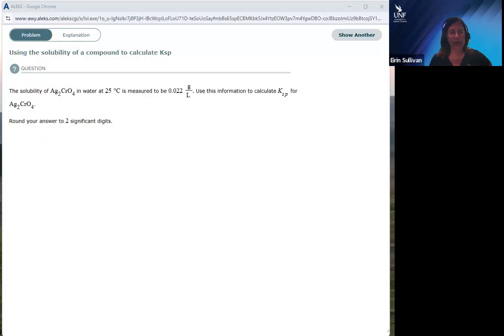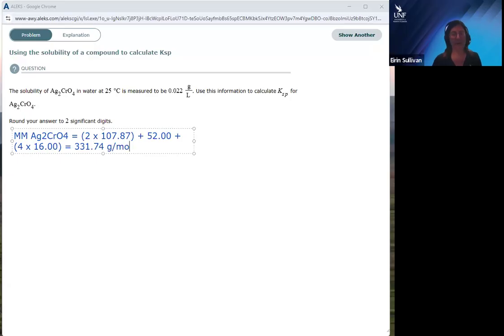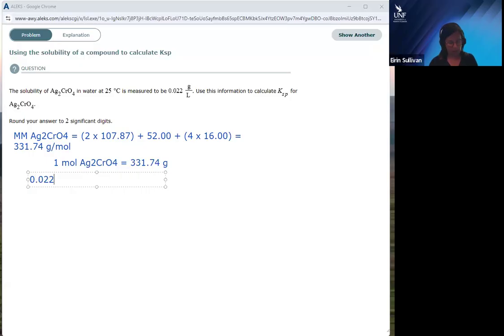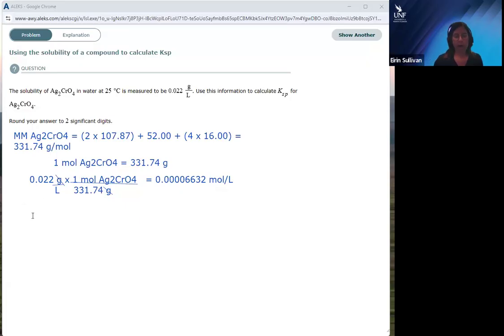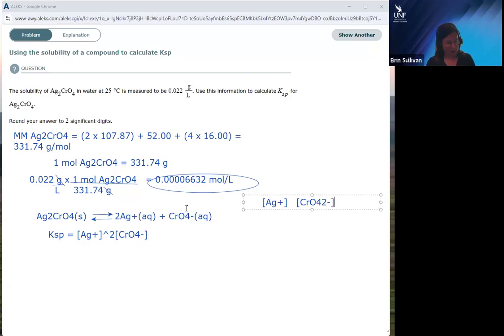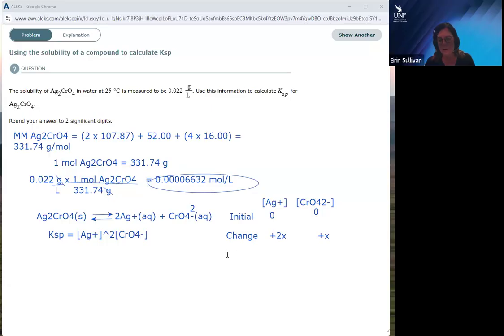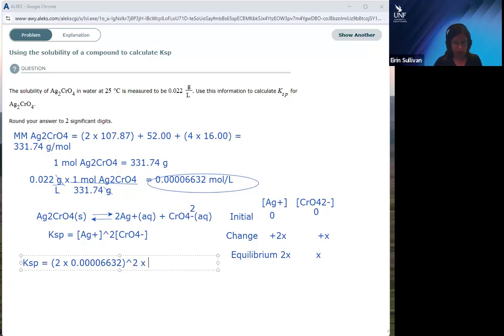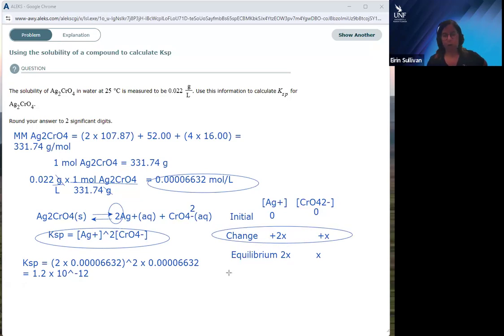Using the Solubility of a Compound to Calculate Ksp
Worked examples of how to approach the ALEKS Goal Topic "Using the Solubility of a Compound to Calculate Ksp" for General Chemistry.